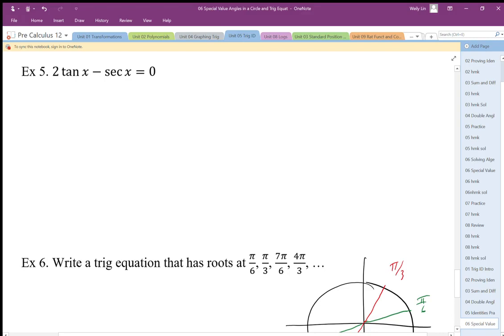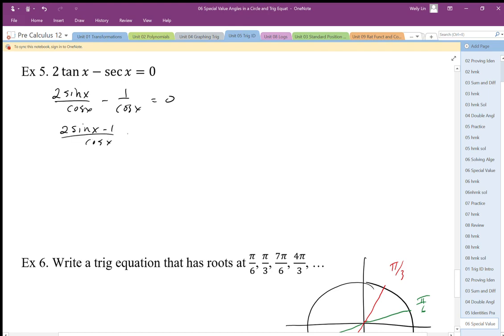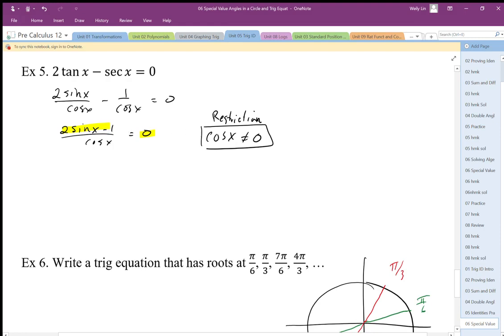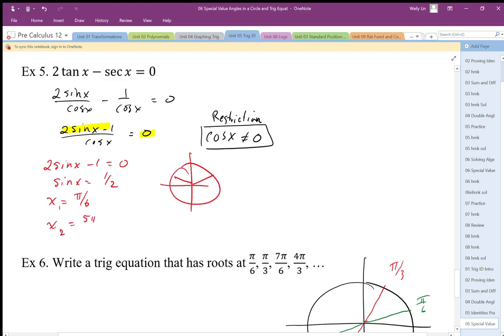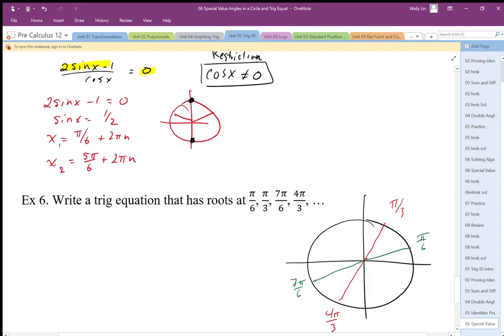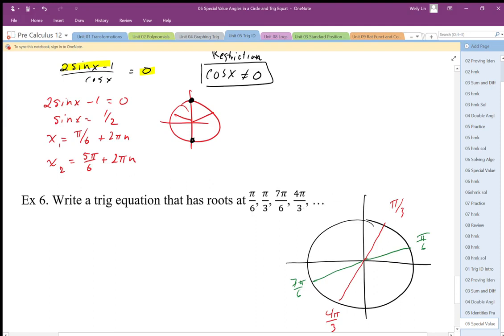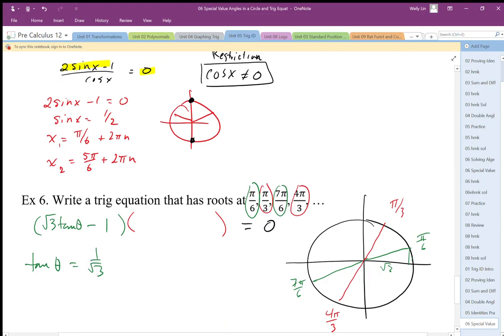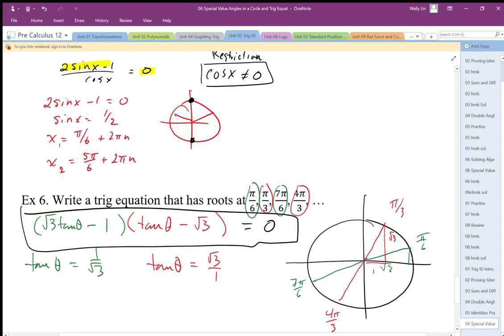06 Special Value Angles in a Circle and Trig Equations Part3